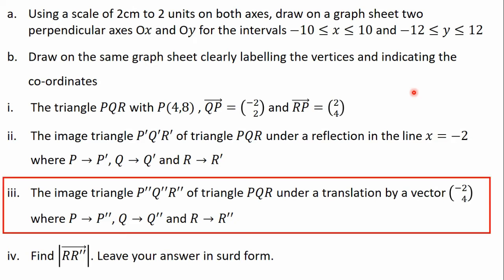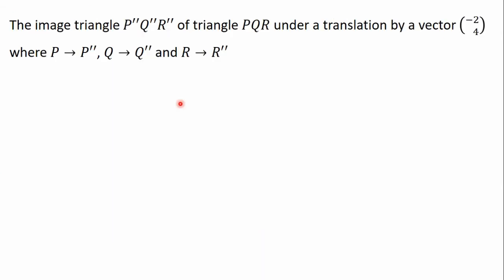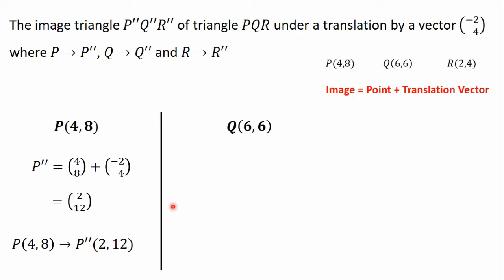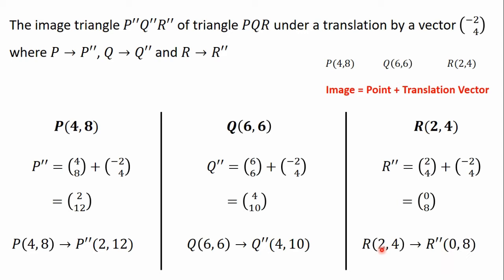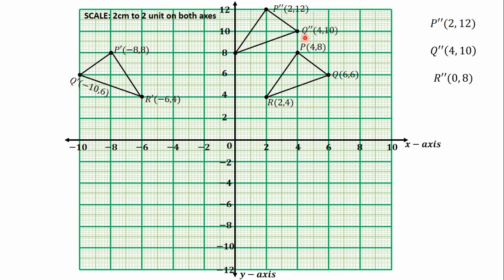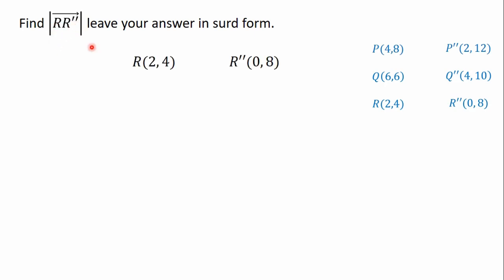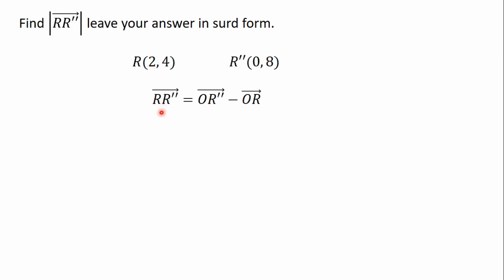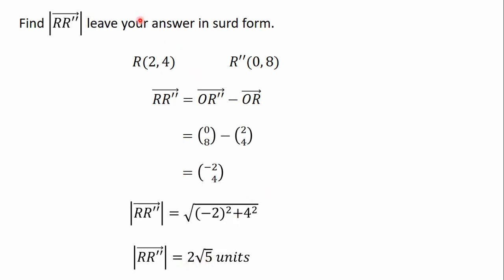35 Likely Examination Question on Rigid Motion and Transformation QUESTION 3 PART II